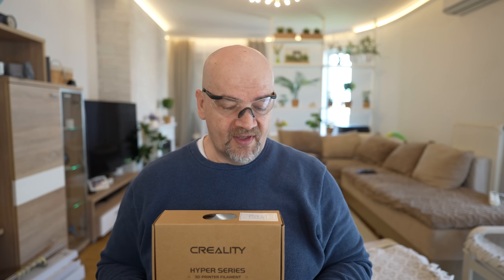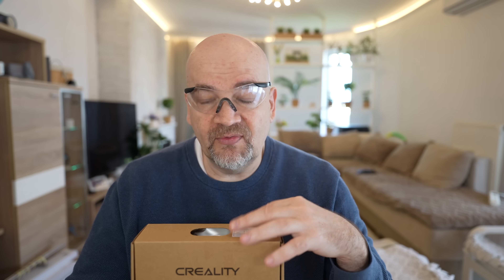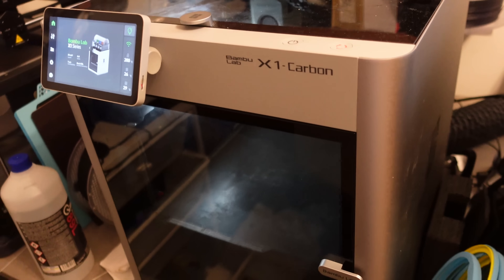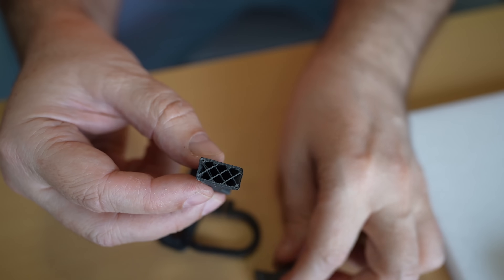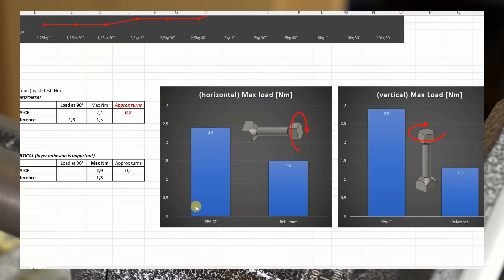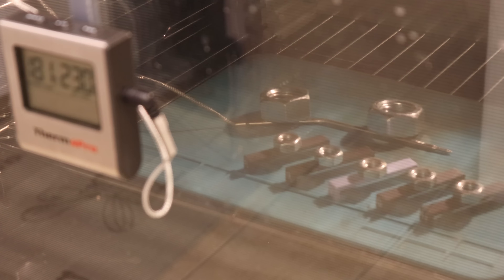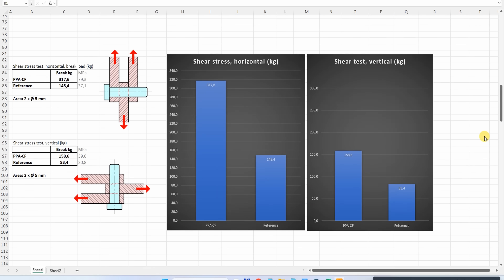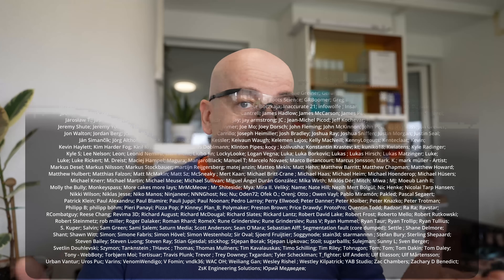Creality PPA-CF filament review, the strongest nylon type I tested so far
If you like my work, consider liking or sharing this video—it really helps!

In this video, I’m testing Creality PPA-CF, the strongest nylon-based filament I’ve ever used! 🚀 This high-performance polyphthalamide (PPA) + carbon fiber filament promises exceptional strength, heat resistance, and dimensional stability—but how well does it actually perform?
I put it through a series of brutal tests, including tensile strength, layer adhesion, shear, impact, bending, high-temperature resistance, and creep deformation to see if it lives up to the hype. Can it handle extreme stress and heat better than other nylon-based filaments? Let’s find out!

🔹 Chapters:
0:00 Introduction
1:26 Specifications
2:21 Unboxing
3:10 Settings
3:28 3D printing
4:58 Tensile test
5:04 Layer adhesion
5:22 Shear test
5:50 Twist test
6:32 Impact test
6:58 Bending test
7:29 Temperature test
8:39 Creep test
9:14 All results
9:30 Conclusions

🔥 Is PPA-CF worth using for strong, heat-resistant 3D prints? Watch the full review to see the results!

👉 What do you think of PPA-CF? Would you use it for your projects?